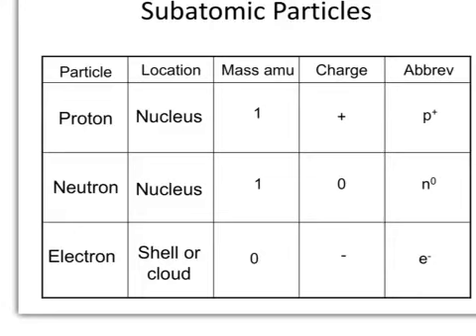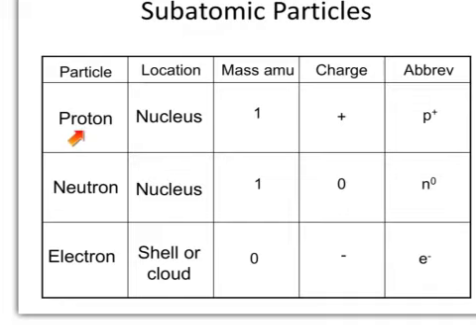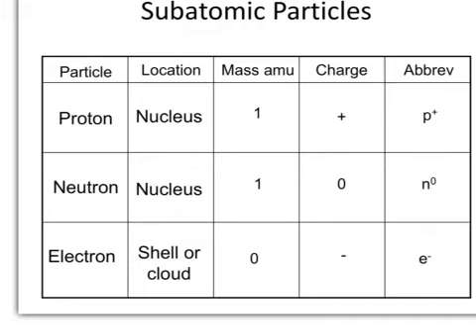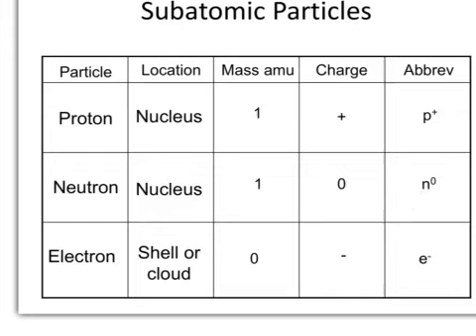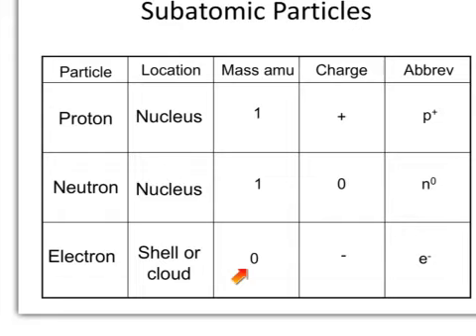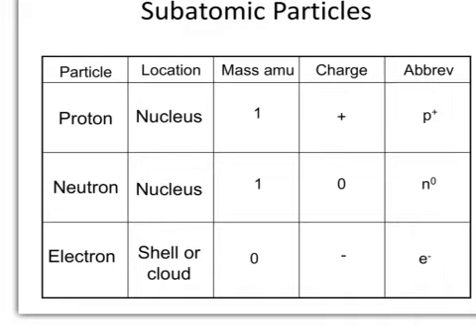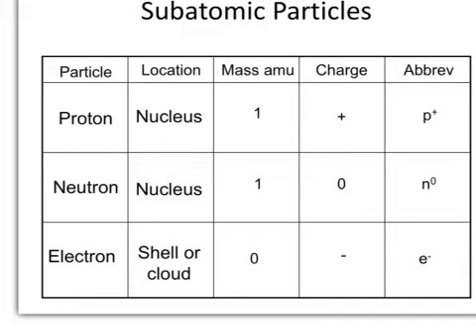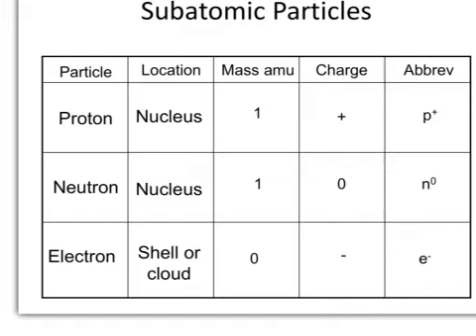A video on subatomic particles